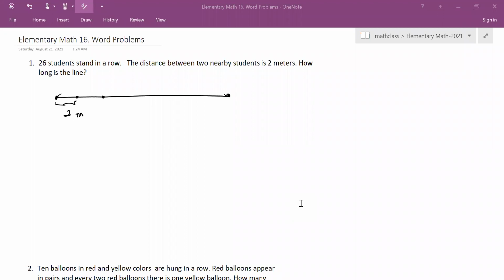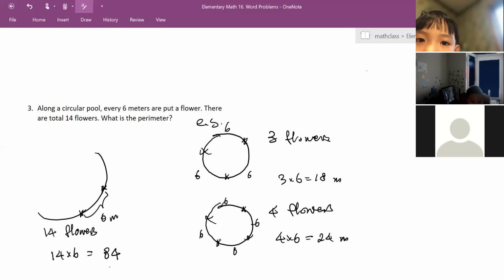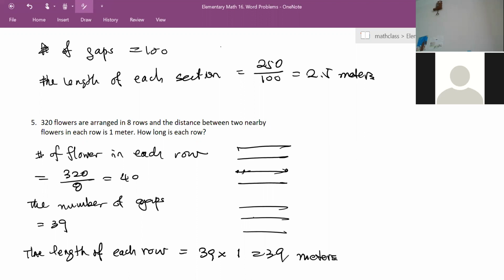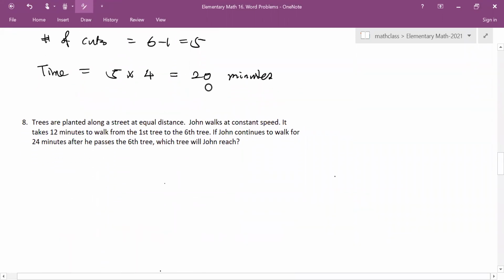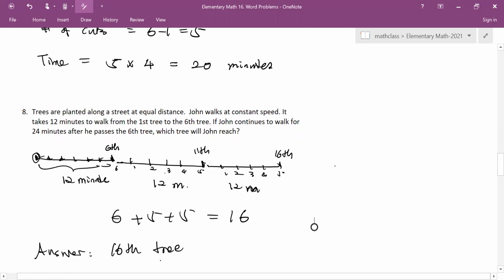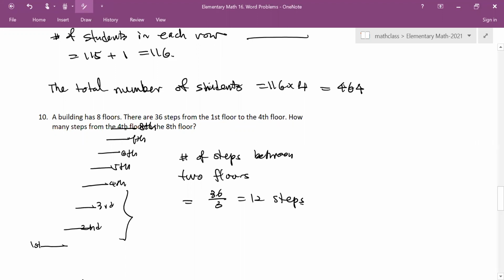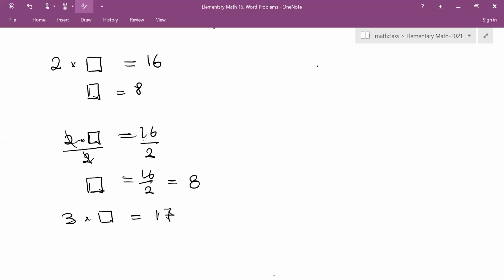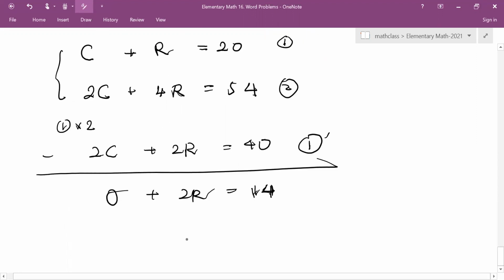Elementary Math Lesson 16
Elementary Math Class
The purpose of this course is to improve student’s critical thinking skill. We shall train students to study math problems in multiple ways. After each lesson, students will get a set of exercises for practice. I will accept 4th-5th graders for this class. One lesson covers one topic.  After each lesson, students will receive a set of exercises and my lecture notes. No textbook is required.